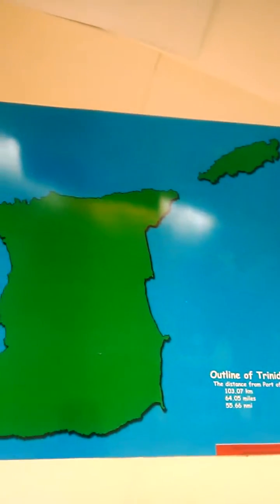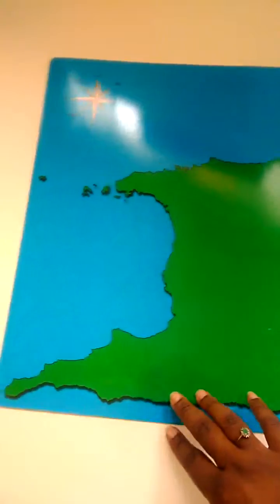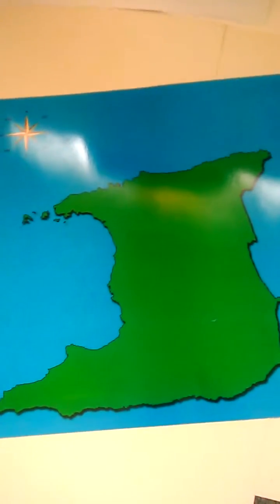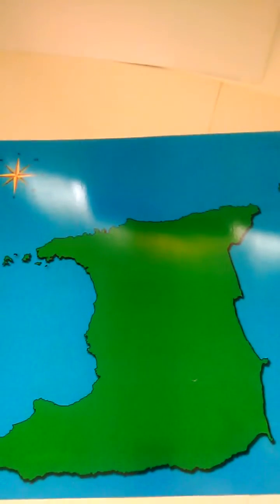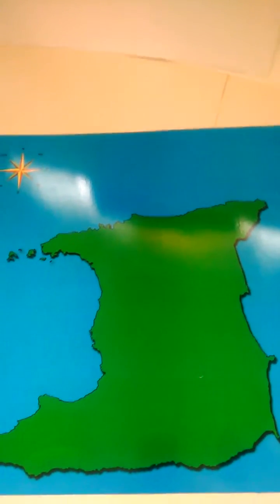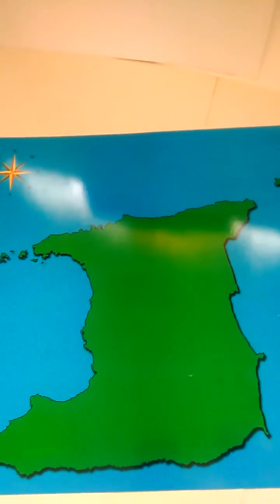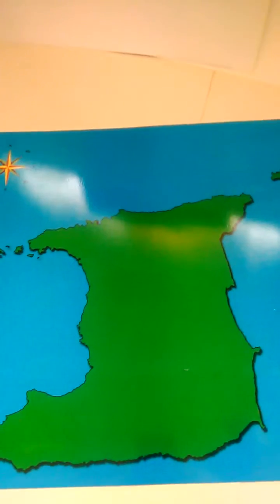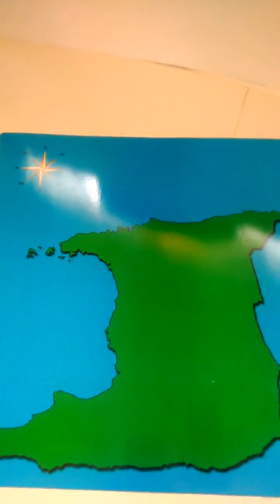Outline of Trinidad Map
Map of Trinidad, showing the outline. Easy for anyone to write and erase any geographical features.